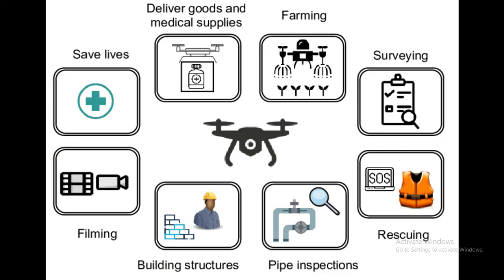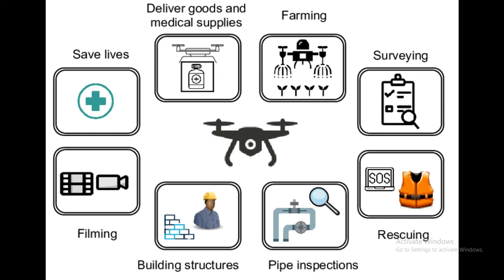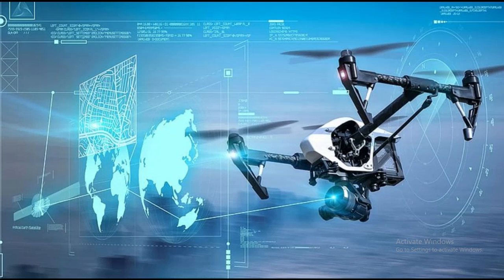Drones and Unmanned Aerial Vehicles (UAVs)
Welcome to the thrilling realm of drones! In this captivating video, we delve into the incredible technology behind these aerial marvels and uncover their myriad uses and applications. From breathtaking aerial cinematography to groundbreaking scientific research, drones are revolutionizing industries and changing the way we perceive the world.

Join us as we soar through the skies, showcasing the versatility and ingenuity of these unmanned aerial vehicles. Discover how drones are reshaping agriculture by optimizing crop monitoring and management, revolutionizing search and rescue operations with their swift maneuverability, and even delivering life-saving medical supplies to remote areas with unparalleled efficiency.
QUERIES;
Drones
UAVs (Unmanned Aerial Vehicles)
Aerial Technology
Drone Applications
Aerial Cinematography
Drone Photography
Agriculture
Crop Monitoring
Search and Rescue
Medical Delivery
Remote Sensing
Mapping
Surveying
Inspection
Wildlife Conservation
Environmental Monitoring
Disaster Response
Infrastructure Inspection
Construction
Real Estate
Filmmaking
Photography
Artistic Expression
Drone Racing
FPV (First Person View) Racing
Drone Regulations
Drone Safety
Drone Technology
Drone Innovation
Future of Flight
Aerial Exploration
Sky Photography
Skyview
Precision Agriculture
Data Collection
Surveillance
Traffic Monitoring
Border Security
Coast Guard
Military Drones
Law Enforcement Drones
Emergency Response
3D Mapping
GIS (Geographic Information System)
Remote Areas Access
Drone Swarms
Artificial Intelligence
Machine Learning
Drone Hobbyists
Drone Enthusiasts